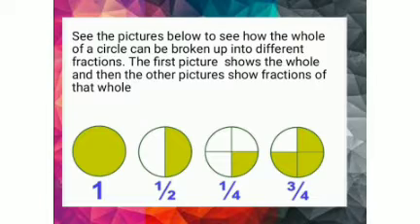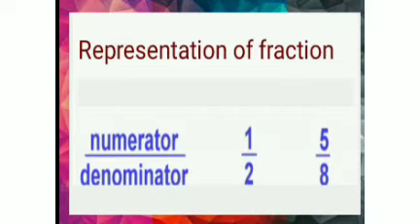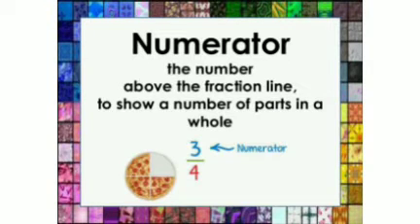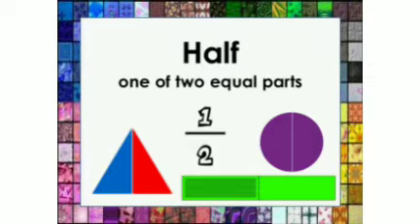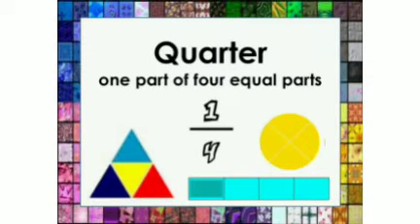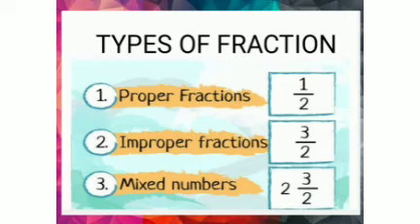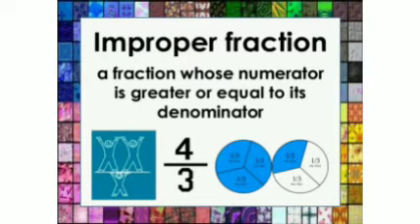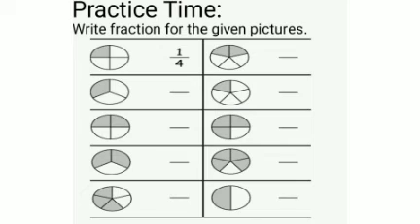AVMHSS - Grade 4 Maths - Fraction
Grade 4 Maths - Fractions